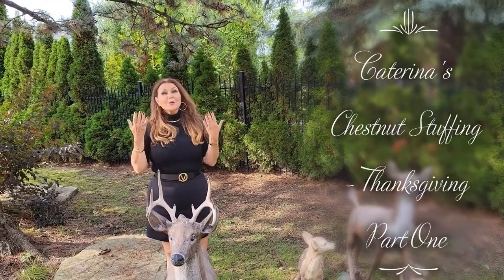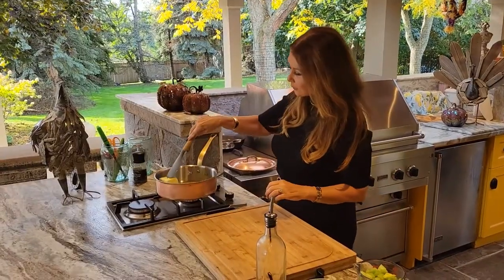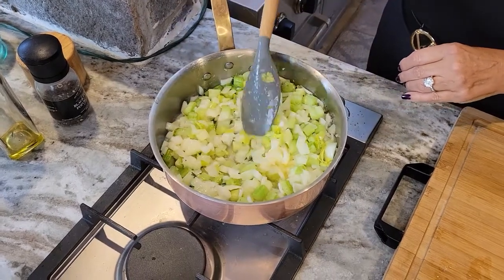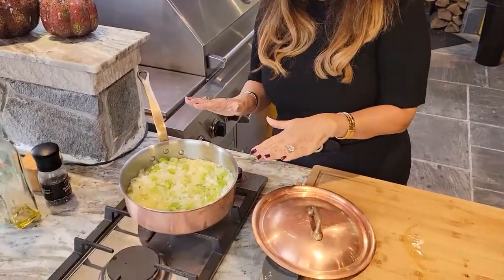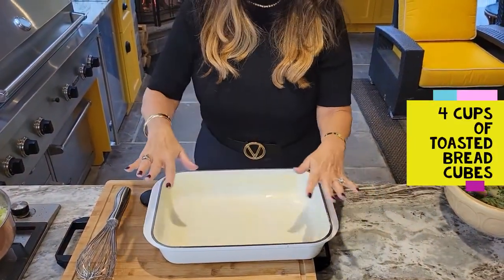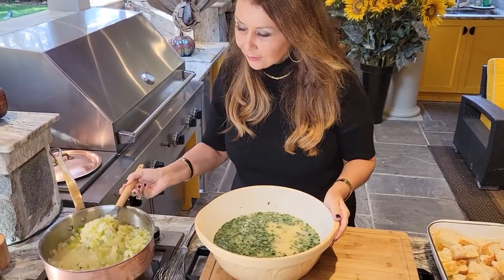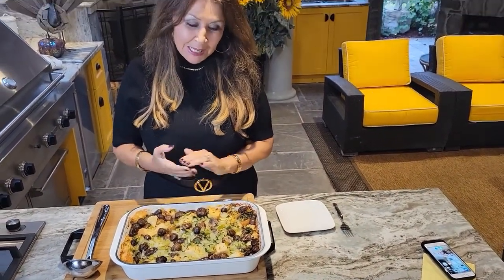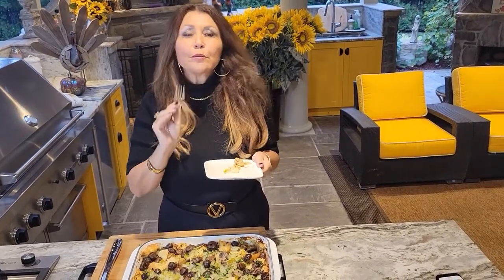Chestnut Stuffing 🇨🇦🇺🇸 2021. Foot is my Love Language 🍁🍂🍁🦃 1 of 2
This delicious chestnut stuffing combine the richness of chestnuts with onion and herbs.  Great accompaniment to Thanksgiving dinner.